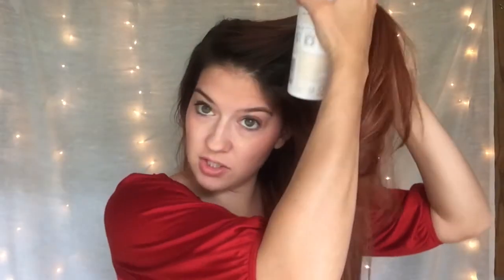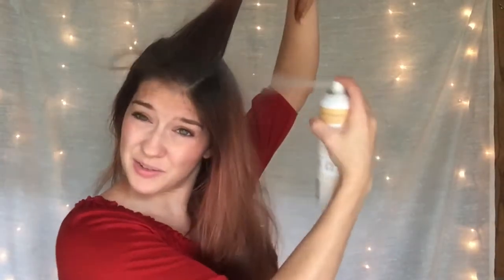Dove Dry Shampoo Review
Today I am Reviewing Dove Dry shampoo watch and see what I think!!  Its the perfect to go when your in a rush and heading out the door!

 Please check out link below to my Hannah's Southern Creations TeeSpring store I have some super cute southern shirts made by me and also Hannah's Southern Creations Merchandise!!